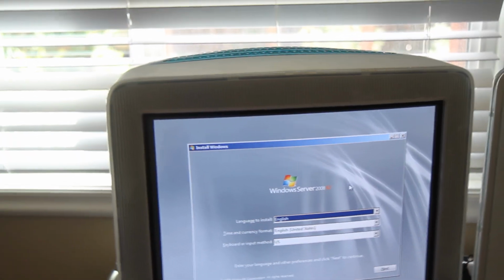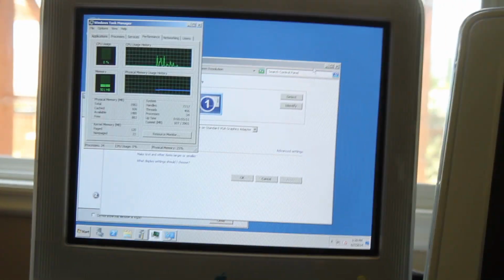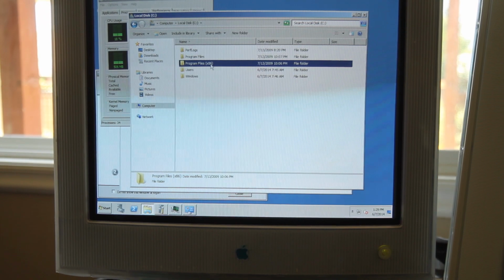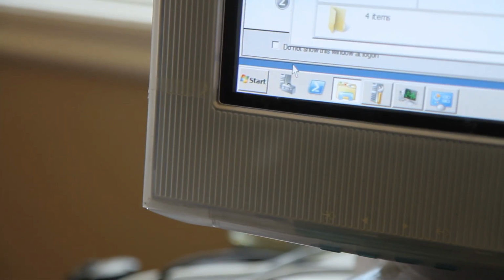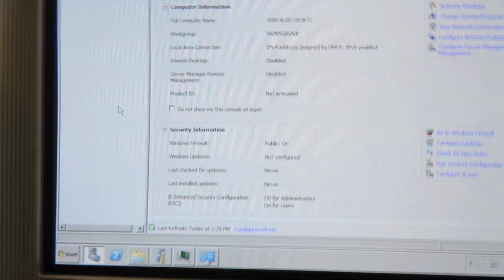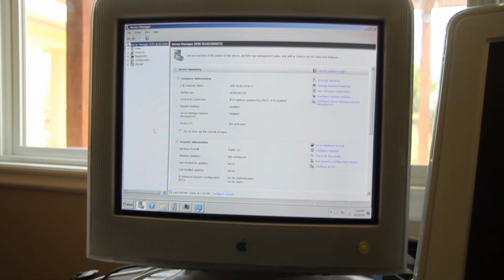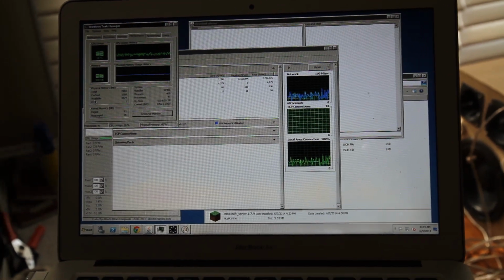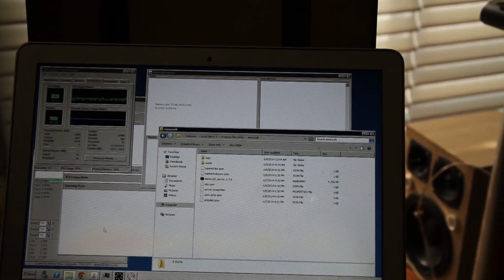Building a home server from a old computer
I put windows server on a old system with a single core althon 64 and 2gb of ram. I use it as a game server and a file server mainly